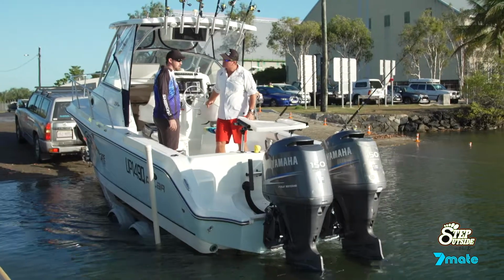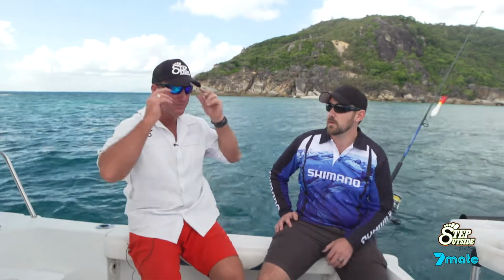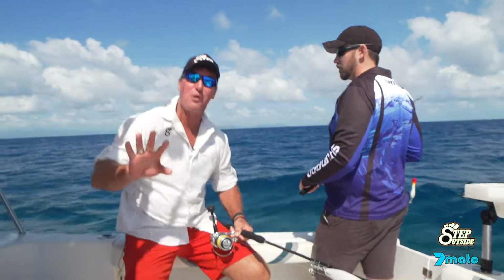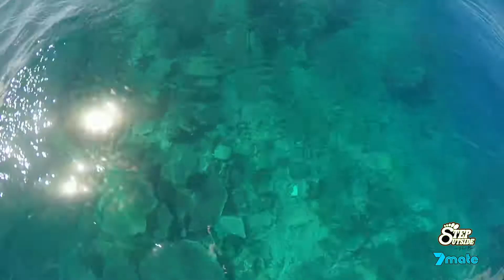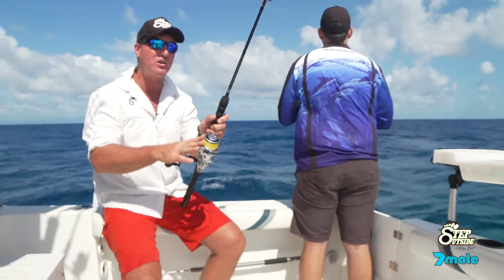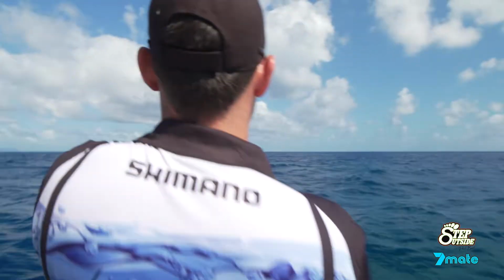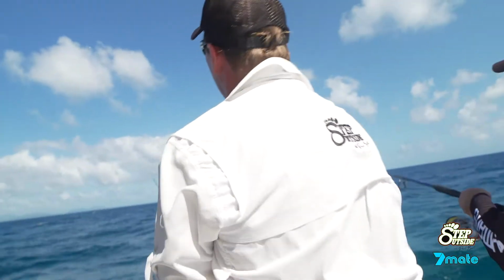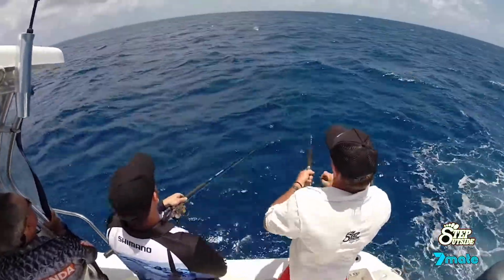Cairns GT Segment PART 1 OF 2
Part one of the Cairns GT fishing segment from Season One -
Paul heads out fishing with Anaconda team member Clint Grace.